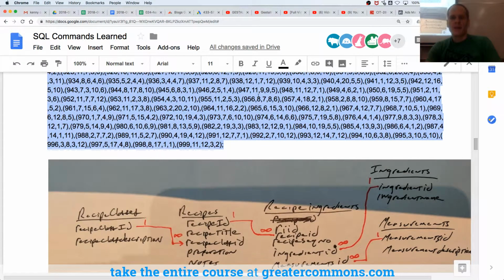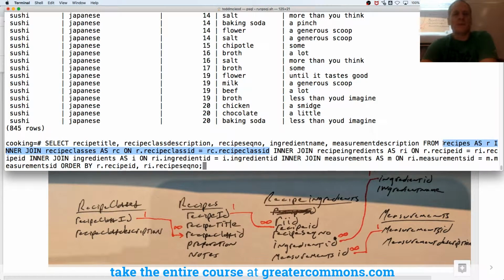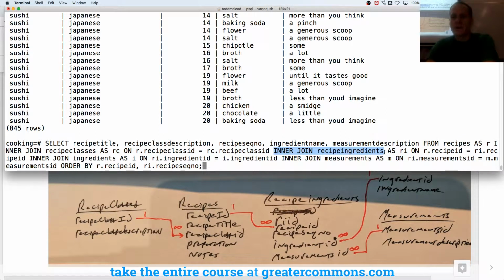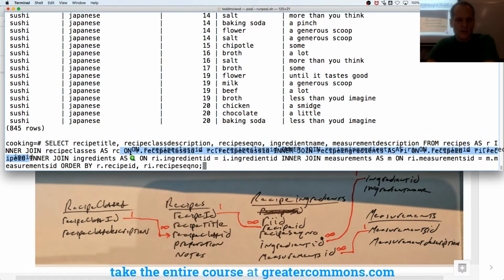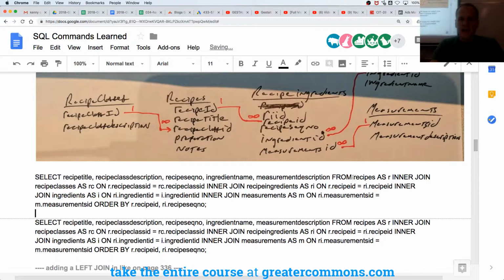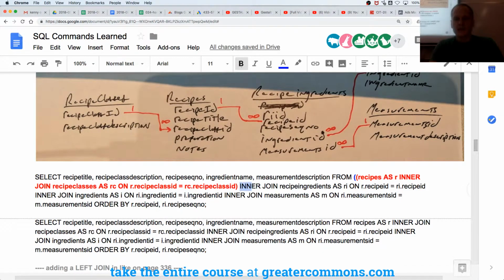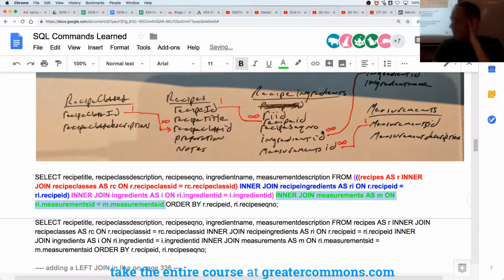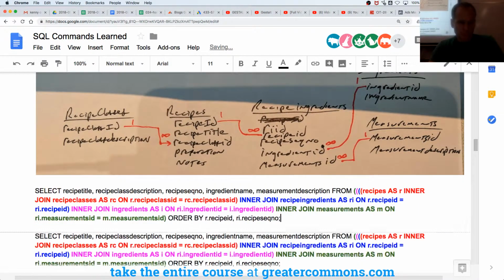SQL Multiple Joins